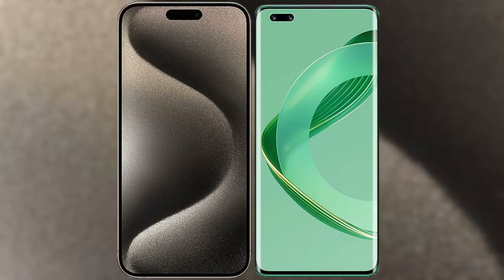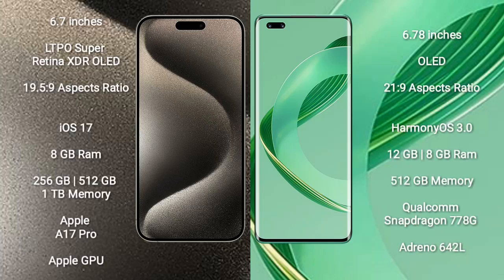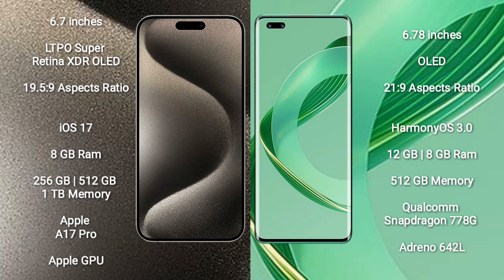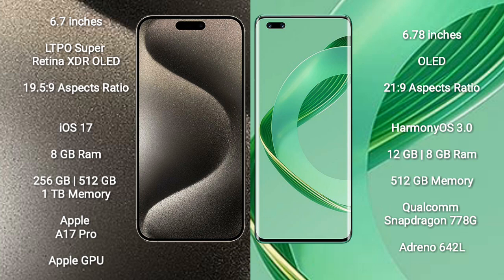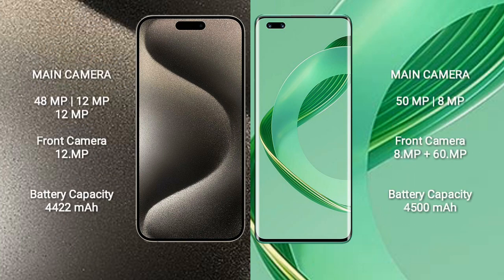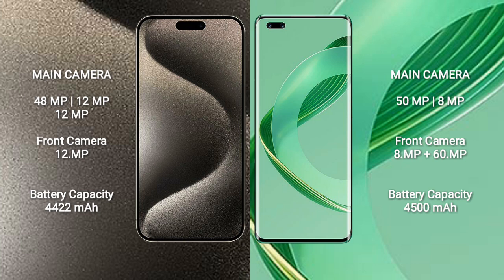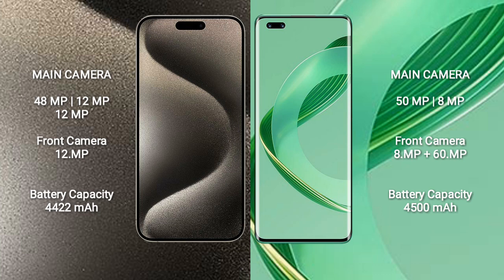iPhone 15 Pro Max vs Huawei Nova 11 Ultra Review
iphone 15 pro max vs huawei nova 11 ultra
apple 15 pro max vs huawei nova 11 ultra